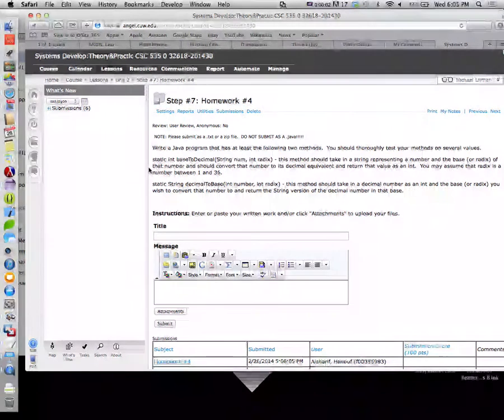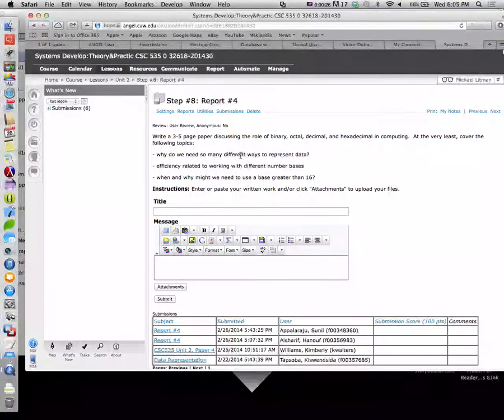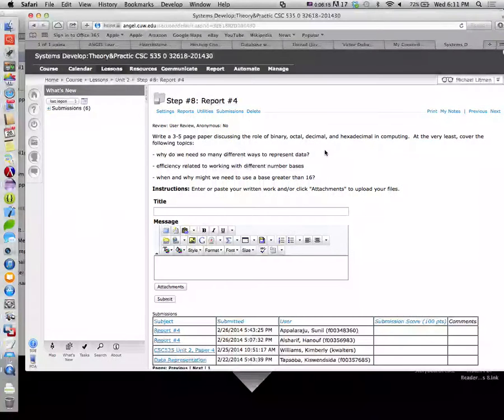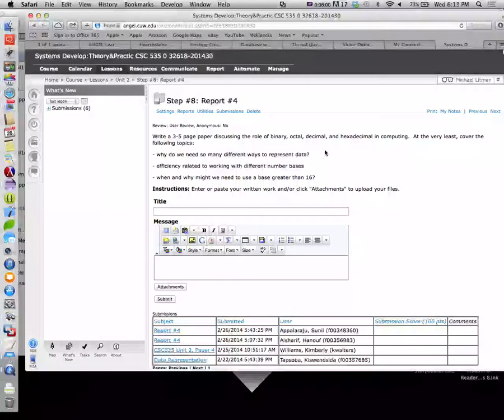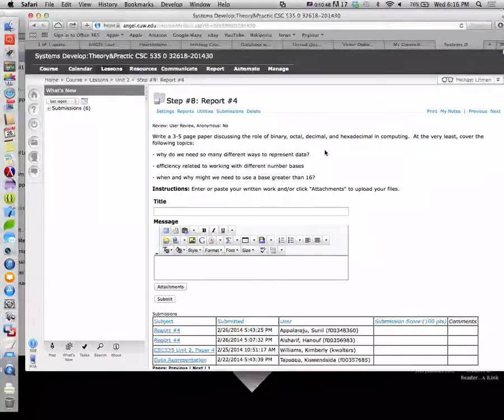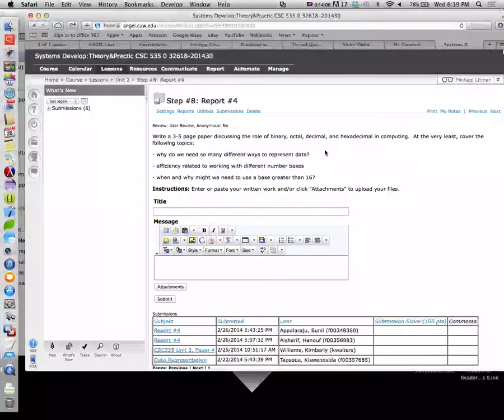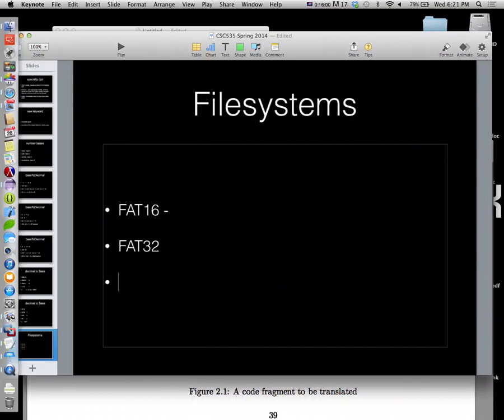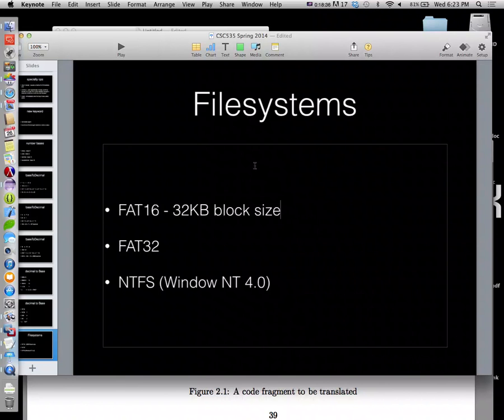CSC535 2/26/14 (part 1)